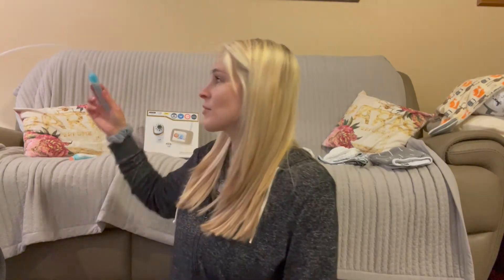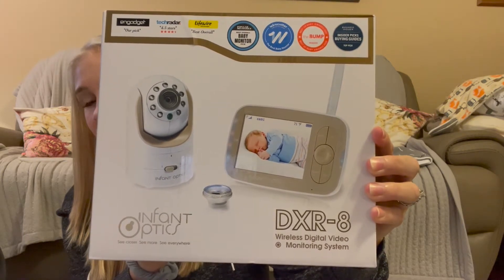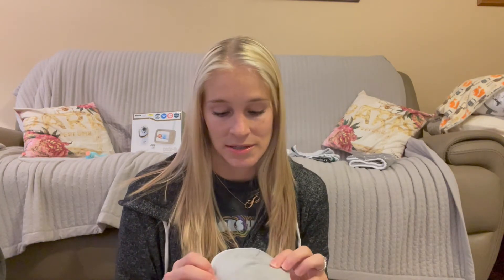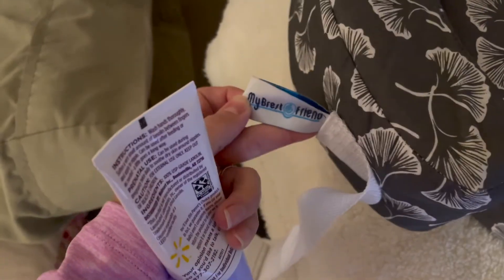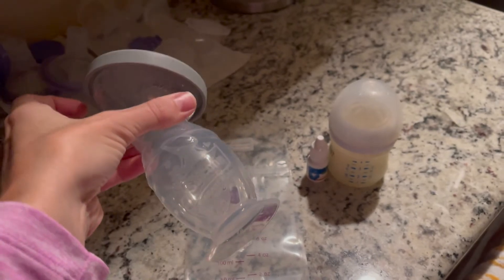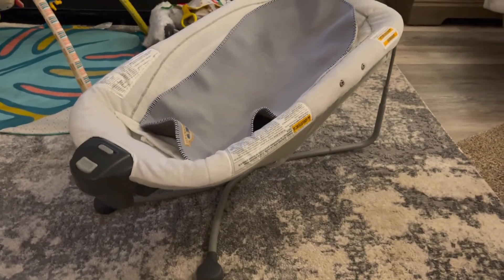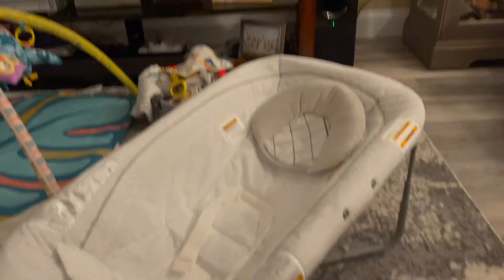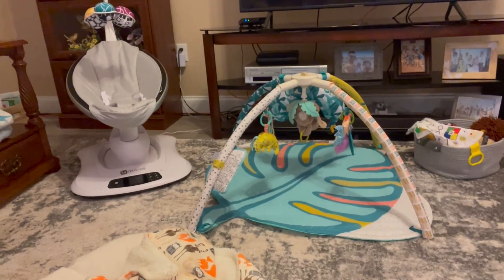NEWBORN ESSENTIALS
Looking for what you REALLY need for a newborn? This is everything I needed for my sweet boy, but every baby is different. We try to keep it minimal so you may appreciate that this is maybe a shorter list, but it does include some Nice-to-have things that we were gifted. Enjoy!